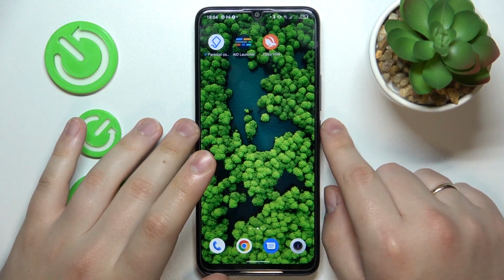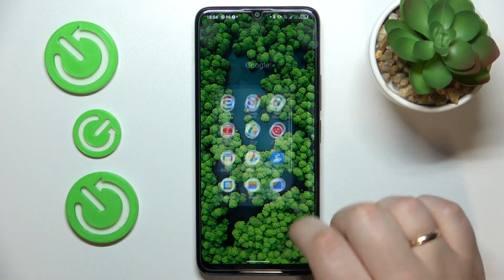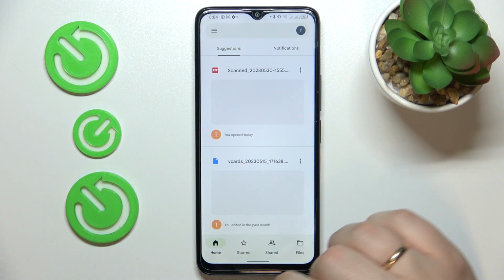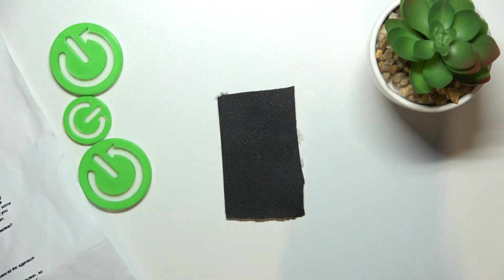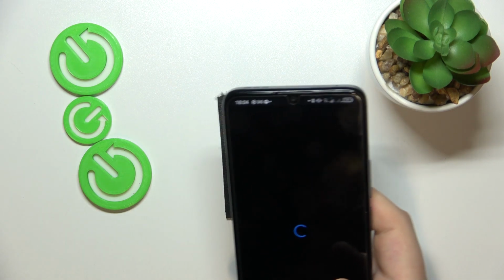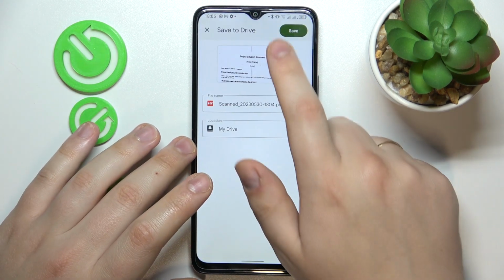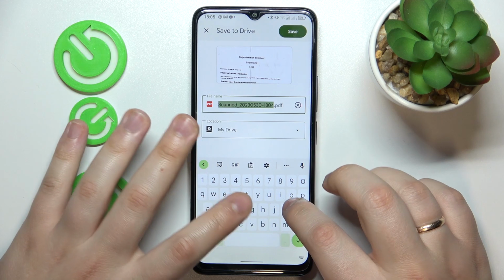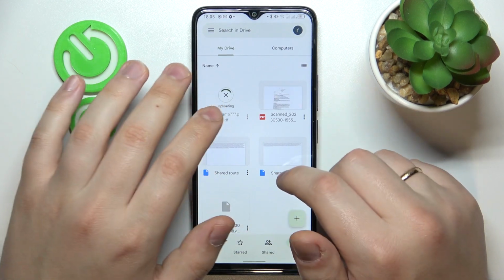How to Scan a Document Into a PDF File on TCL 408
Hi! Stay here if you want to know how to scan documents on your TCL 408. We will demonstrate to you the easiest way to make digital copies of your docs and how to save them in PDF format.

How to scan documents on TCL 408? How to scan docs on TCL 408? How to scan docs into PDF file on TCL 408?